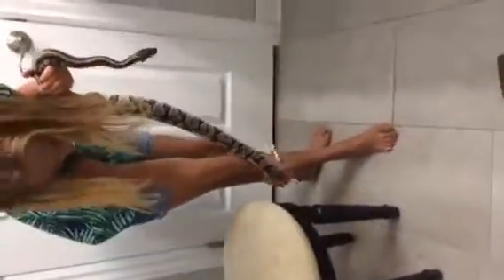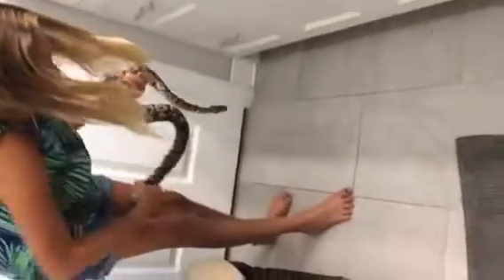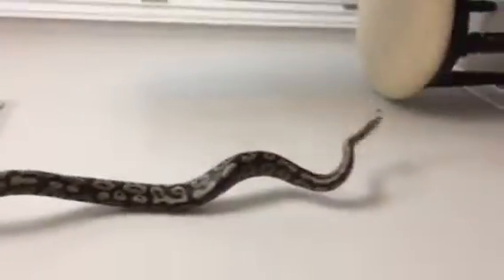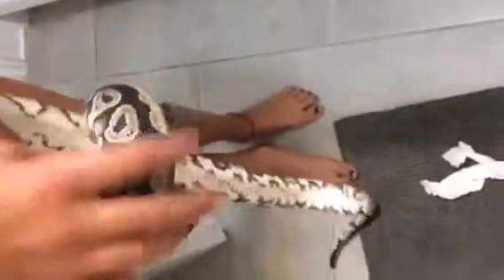Our snake snakeo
Welcome back to another one of her videos about our pets next snakeo